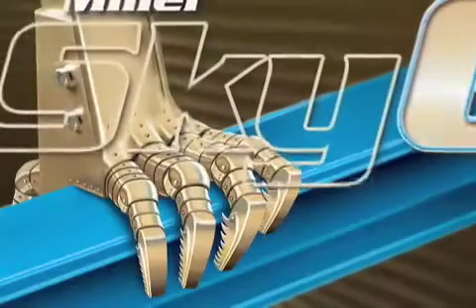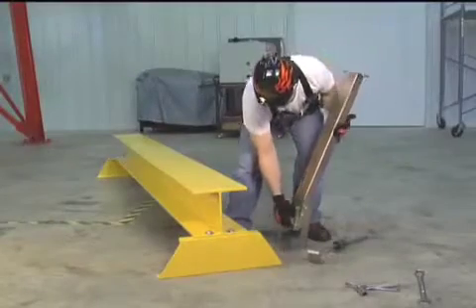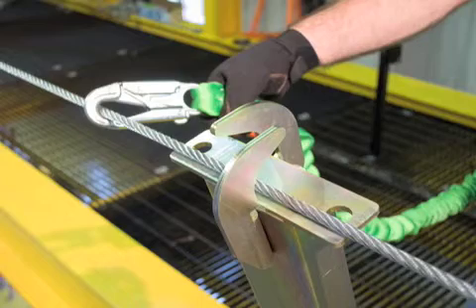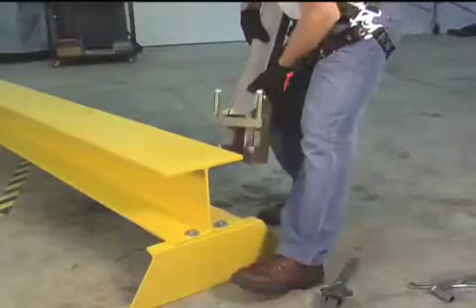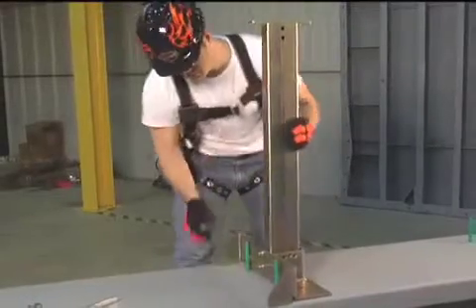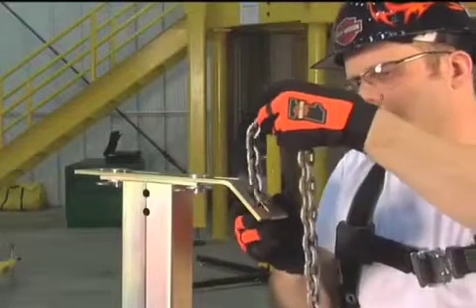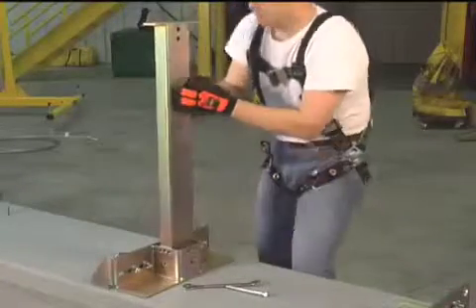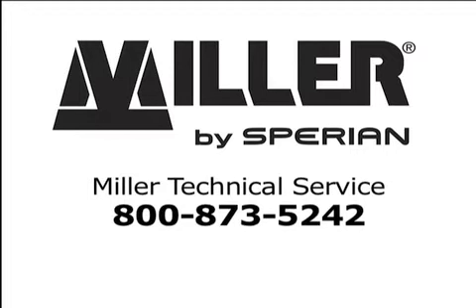Honeywell Miller SkyGrip™ Temporary Horizontal Lifeline (HLL)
The SkyGrip Temporary HLL System is a fall protection anchorage system designed to attach to a suitable anchor. The stanchions of the system are commonly attached to a steel beam or concrete beam/girder. Stanchion style systems include upright posts, or stanchions, that support a horizontal line. A worker, wearing a full-body harness and using a connecting device such as a shock-absorbing lanyard or self-retracting lifeline (SRL), connects to the lifeline of the system. The worker can then safely move horizontally.

Technical Data - Capacity:
Maximum span between stanchions: 18m
Maximum Capacity per Span: 2.
Maximum Capacity Per System (Steel): 6 Workers at 141 kg each.
Maximum Capacity Per System (Concrete): 5 Workers at 141 kg each.

Steel Beam Size Requirements:
The SkyGrip is designed to be installed on a wide range of steel beams. The unique modular base accommodates beam flanges up to 57 mm and widths from 102 mm to 457 mm. (Optional large base and crossbar accommodates flange thickness's from 57 mm up to 86 mm and widths from 305 mm to 914 mm.